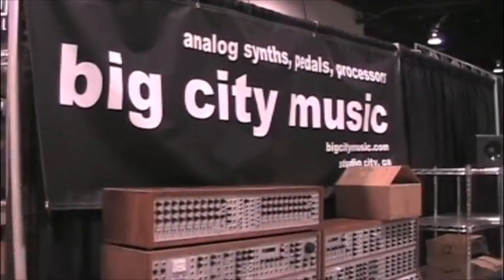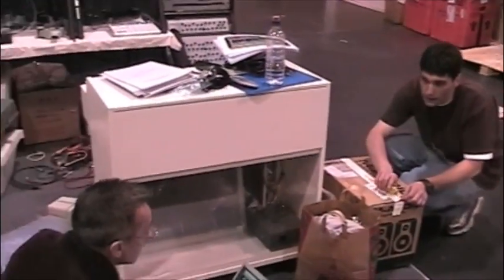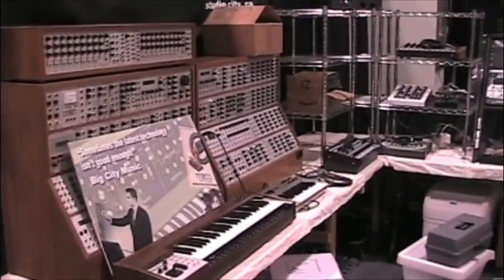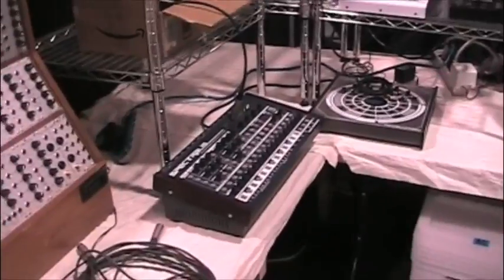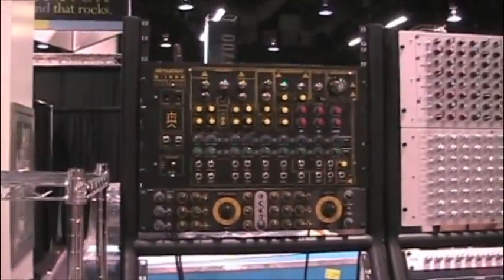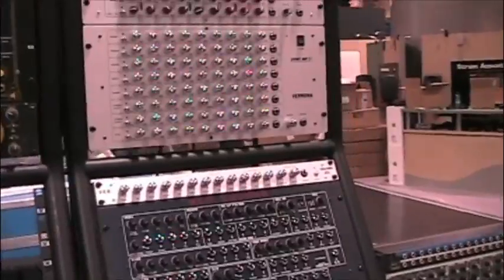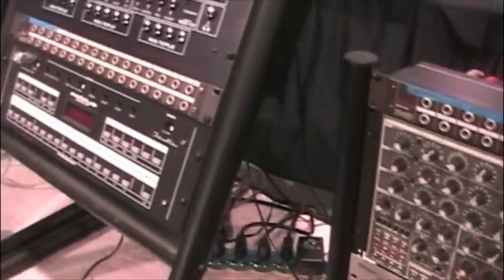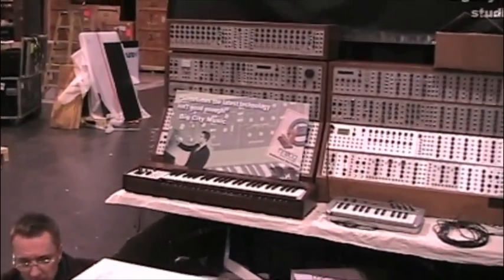NAMM 2008 - Big City Music setting up two days before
This is the Big City Music booth (#6735) at NAMM 2008 in Hall A, two days prior to the Thursday opening.